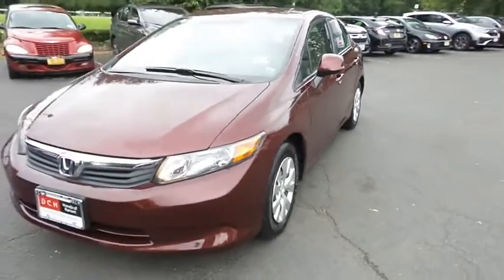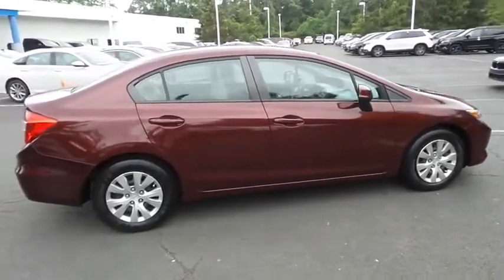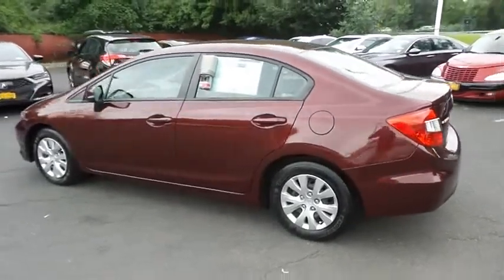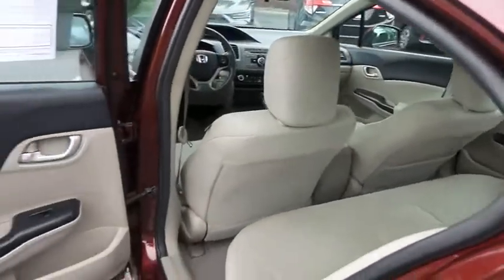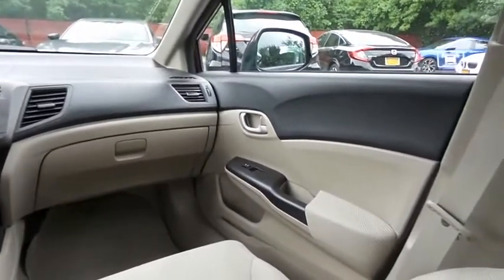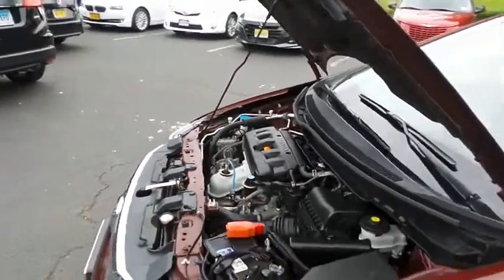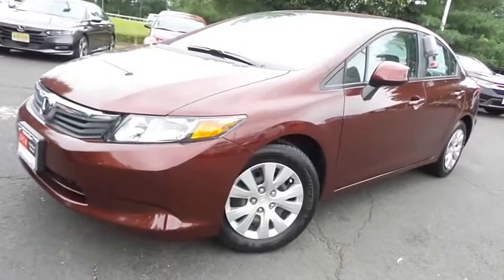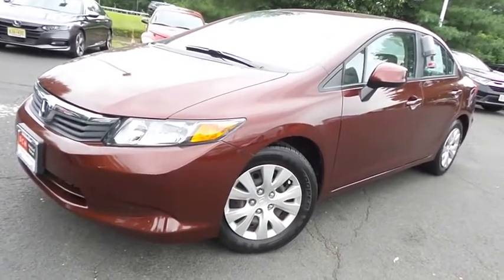2012 Honda Civic Nanuet NY HN21S155A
2012 Honda Civic 4dr Auto LX